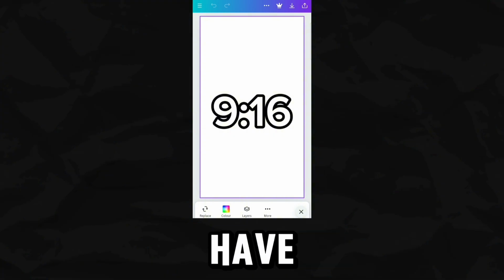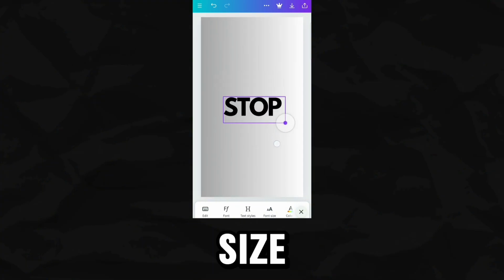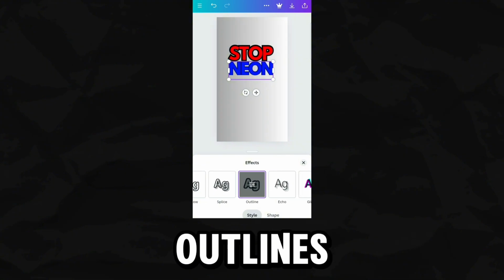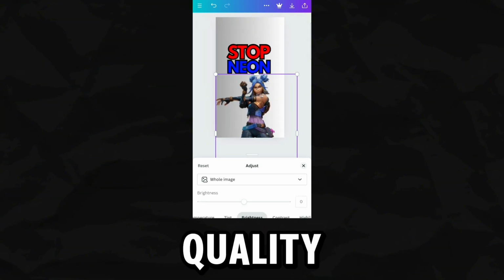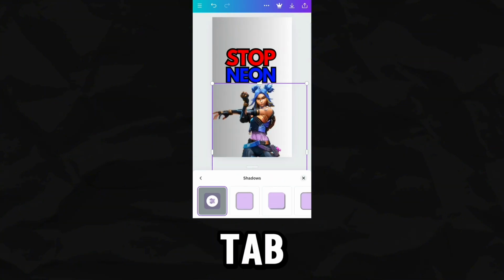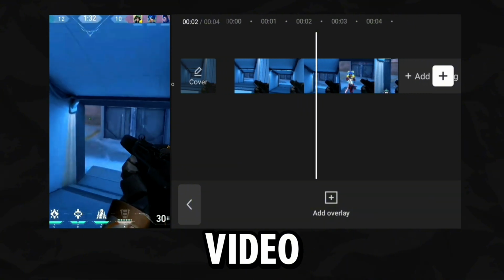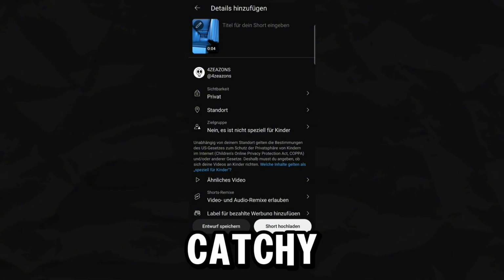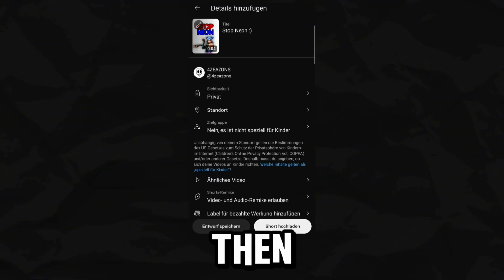How to Add & Create Thumbnails for Viral YouTube Shorts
Im this video I teach you how to choose and create thumbnails for YouTube Shorts using your smartphone and the free apps Canva + Capcut.

4ZEAZONS